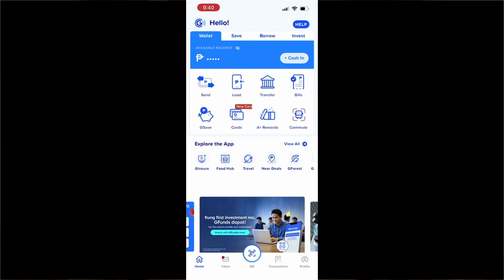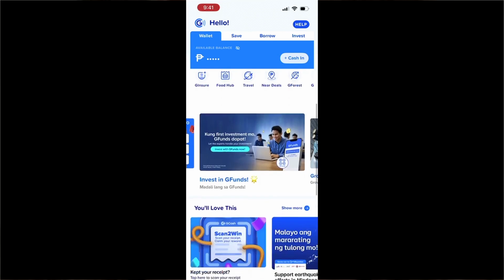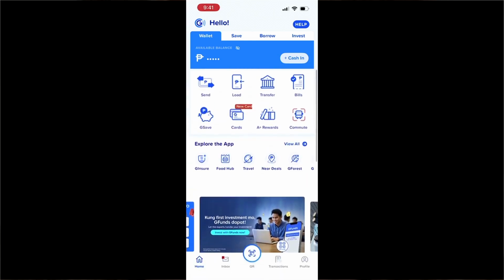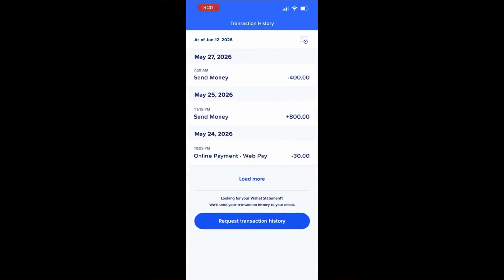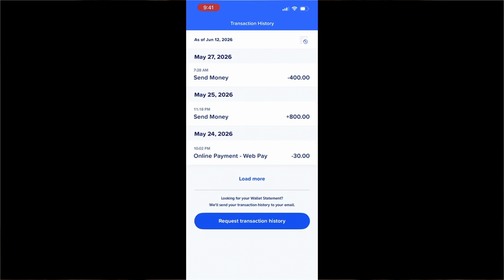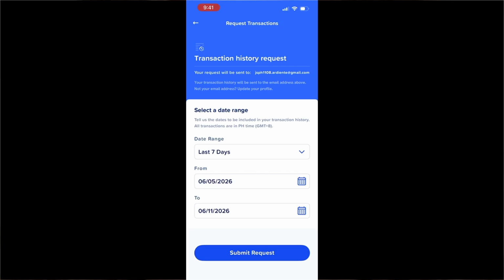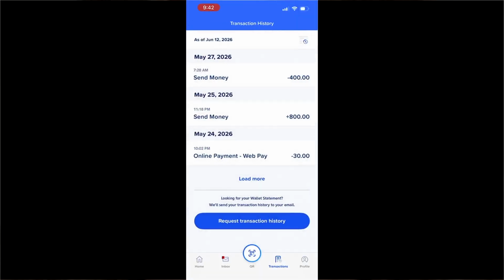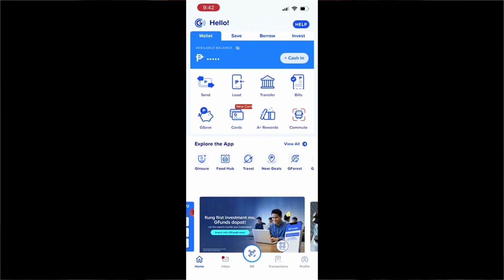How to Check Your GCash Yearly Transaction Summary [2026 Full Guide]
How to Check Your GCash Yearly Transaction Summary

Are you ready to take control of your finances with GCash? In this video, we show you step-by-step how to check your GCash yearly transaction summary effortlessly. With the GCash app, you'll discover how to navigate the dashboard, access your transactions, and request your comprehensive transaction history. Learn the importance of verifying your email address to ensure your data arrives promptly, and see how to select the right date range to gain valuable insights into your spending habits.

Once your request is submitted, we explain how to locate the email with your detailed summary, making it easy to analyze your transactions at your convenience. Whether you're looking to improve budgeting or simply want an overview of your financial activities, this guide will empower you to manage your money effectively. Don't miss out on this essential financial tool!